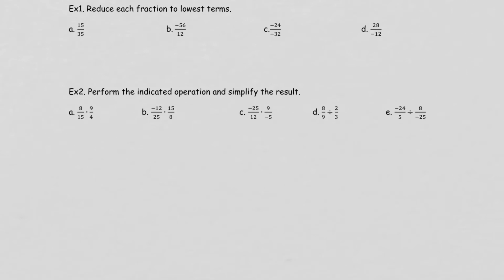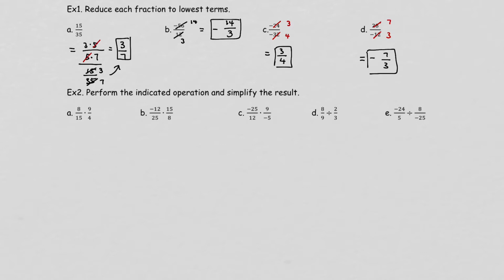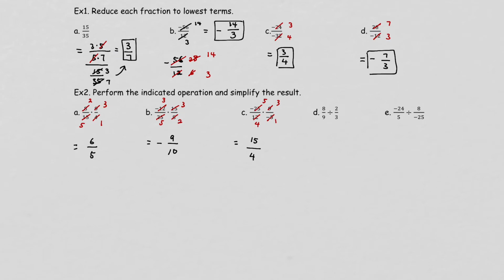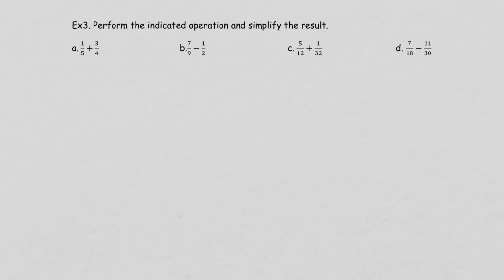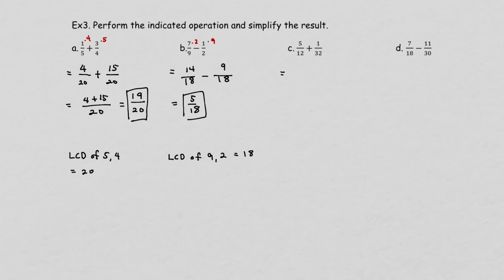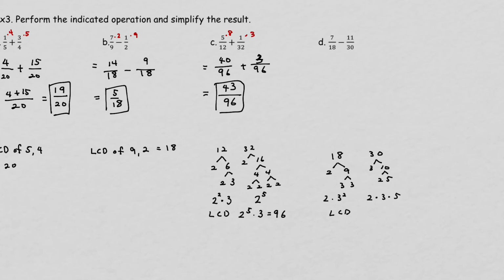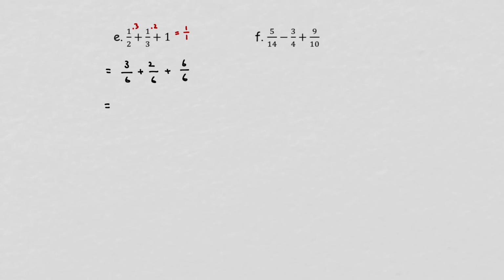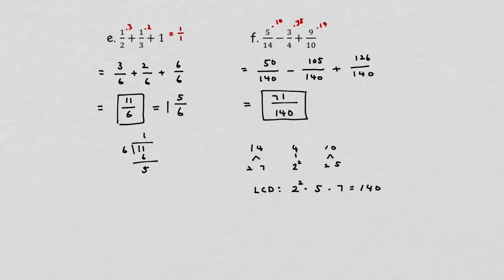AR- Fraction Operations